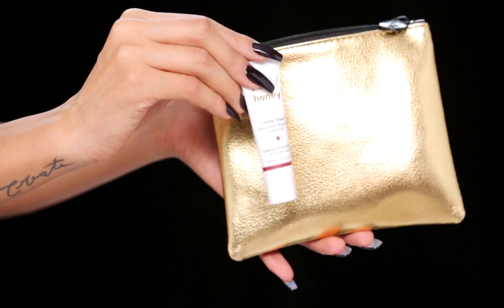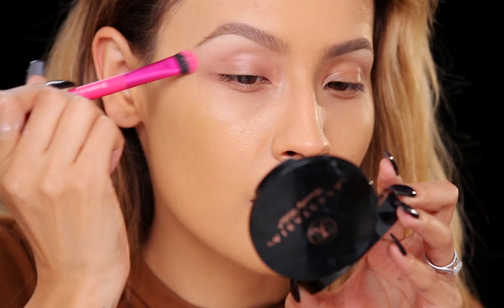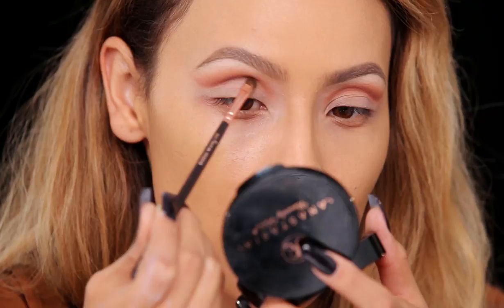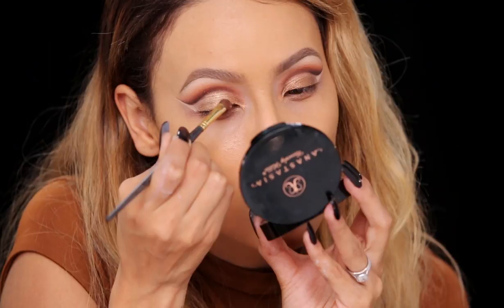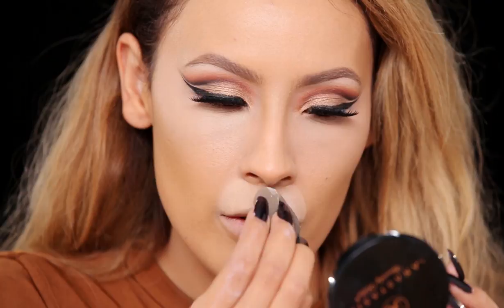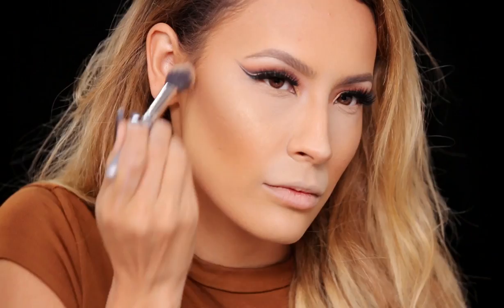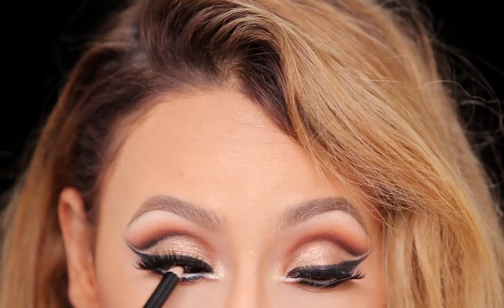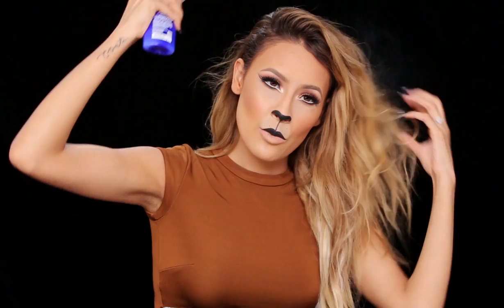Lion Halloween Makeup | Desi Perkins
Smashbox photo finish eyeshadow primer

ABH “Blanc” Shadow

ABH “sienna” Shadow

ABH “deep brown”

ABH “LBD” shadow

MAC gold deposit MSF

MAC peachy keen blush

White liner was actually the white cream from the makeup forever flash palette

House of lashes “starlet”

MAC “naturally transformed” lipstick

This is an ipsy Glam Bag video. ♡Glambag Products Used